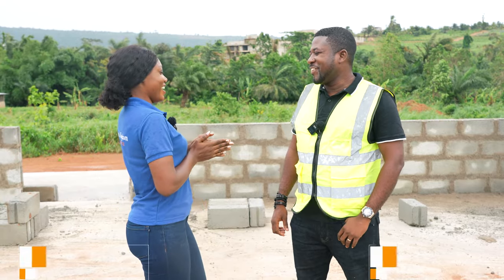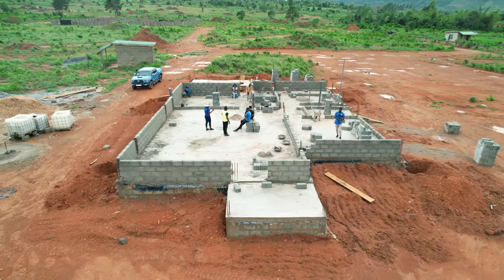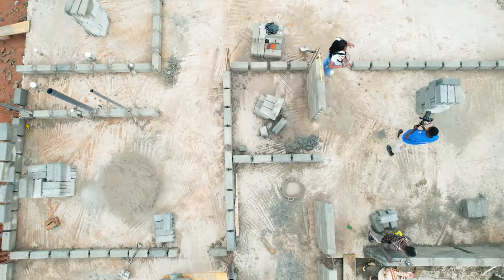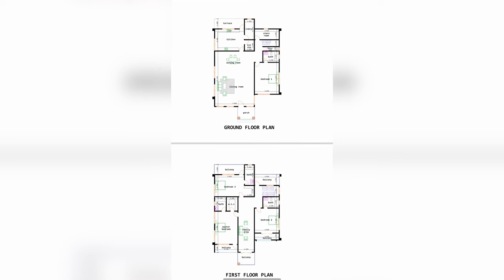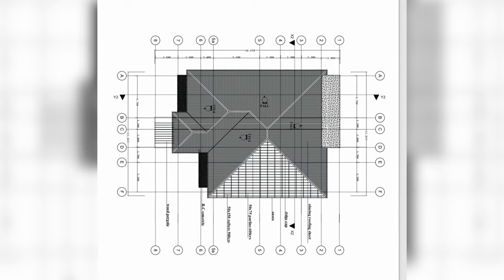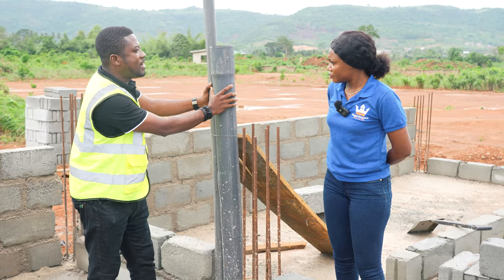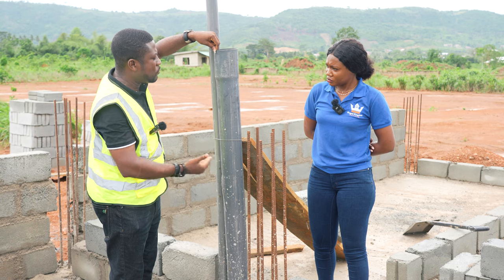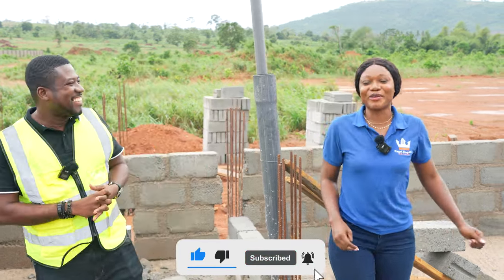BUILDERS!!!! ALWAYS CHECK THE ANGLES IN YOUR BLOCKWORKTO ENSURE ACCURACY IN YOUR STRUCTURE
Hi guys, we’re back with another video! Today we are checking out pipe works in building the ground floor. Checking your angles and ensuring accuracy will go a long way to protect your property. We hope you enjoy this one, we’ll be back with more.